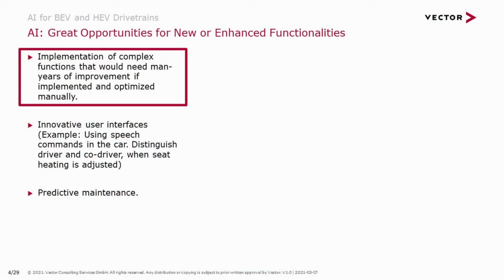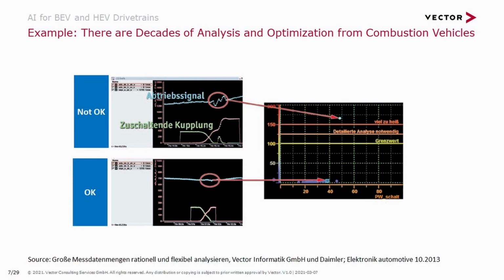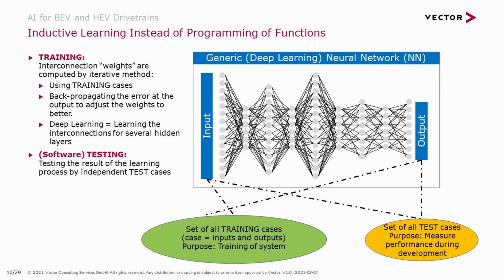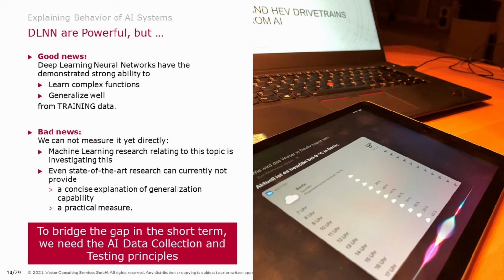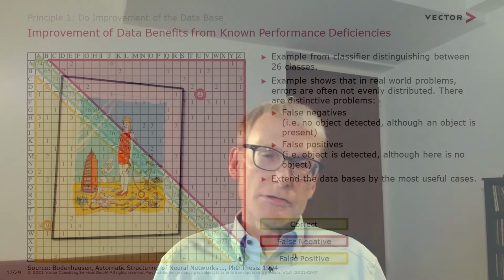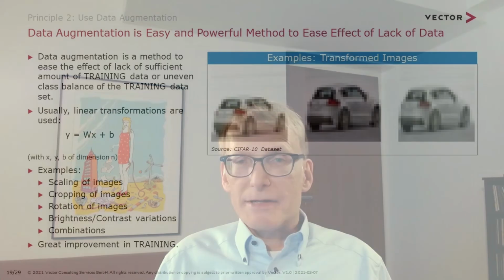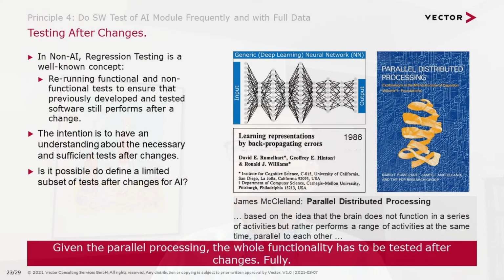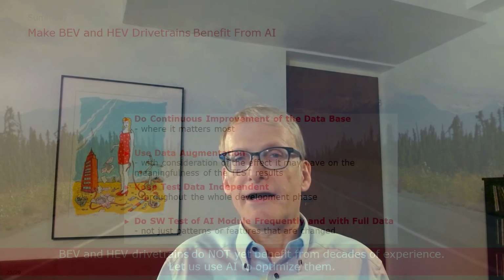Make BEV and HEV Drivetrains Benefit from AI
Battery Electric Vehicles (BEV) and Hybrid Electric Vehicles (HEV) drivetrains do not yet benefit from decades of experience. To make them drive smoothly and efficiently under various conditions, let us use AI to optimize them. Mastering AI development for BEV and HEV drivetrains requires an understanding of AI, especially the impact of the right data on the development results. In this video we give a short introduction about AI, with focus on the characteristics that are needed to understand what can be expected from AI, and what not.

Our speaker:
Dr. Ulrich Bodenhausen is a consultant at Vector Consulting Services. He is a renowned expert on agility for critical systems. Previously he worked as a project manager in development projects. Dr. Bodenhausen supports companies worldwide to improve their development processes and change management. He works across industries in the field of engineering methods, agile and lean methods, requirements engineering, and to improve efficiency.